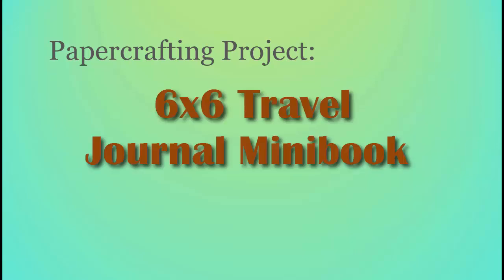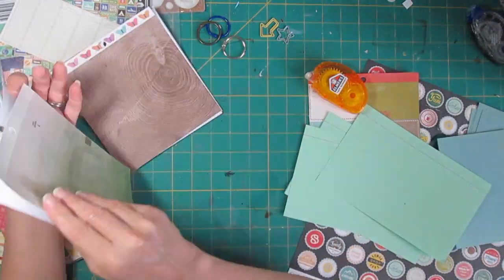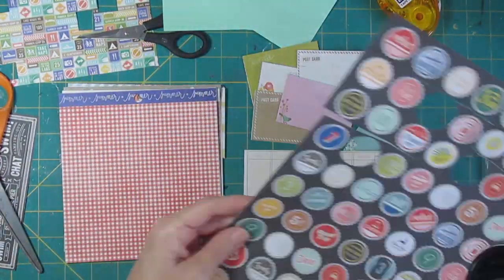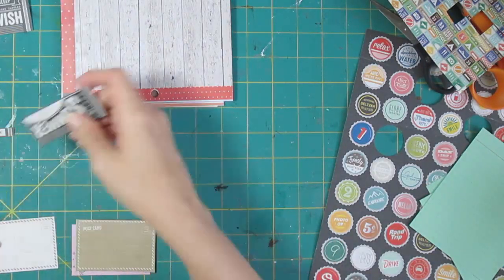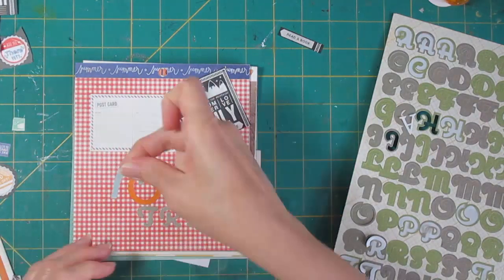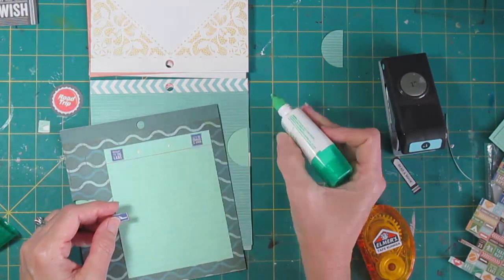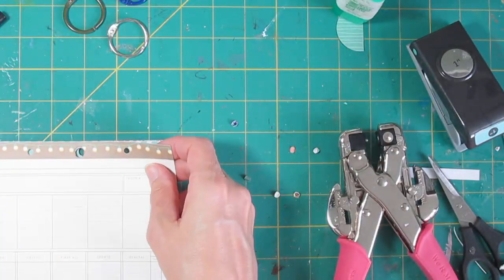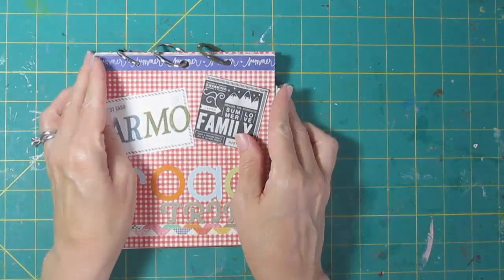6x6 Travel Journal Minibook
Using 6x6 paper pads to create a travel journal for capturing your memories while traveling.  Also has pockets for memorabilia and hidden journaling.  A really fast project!